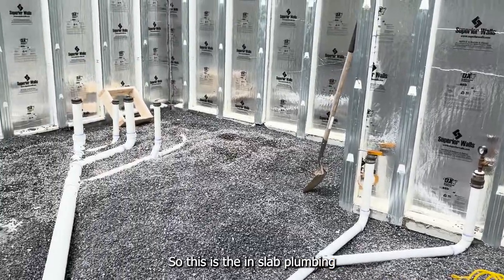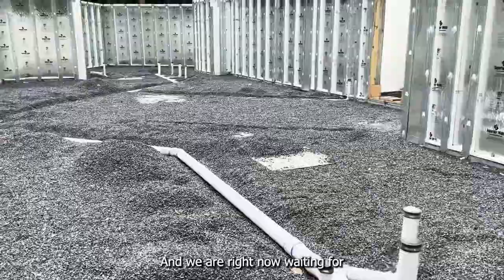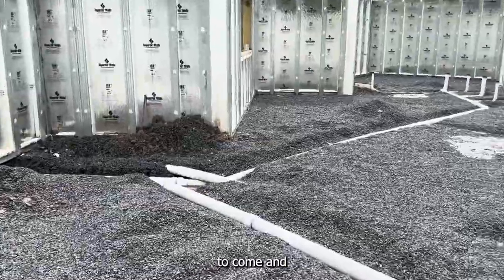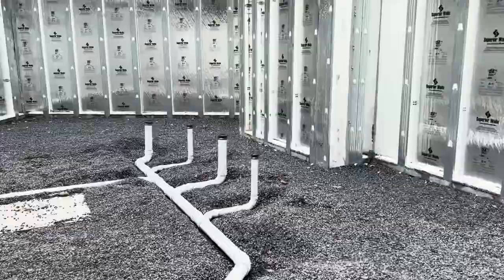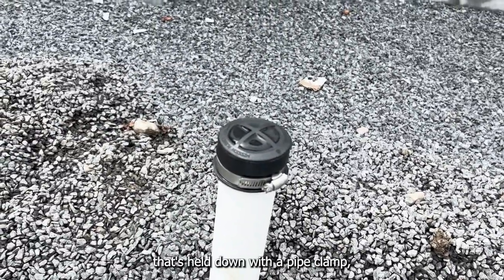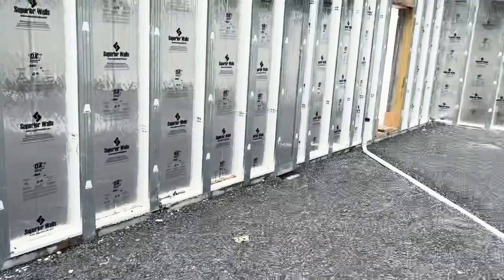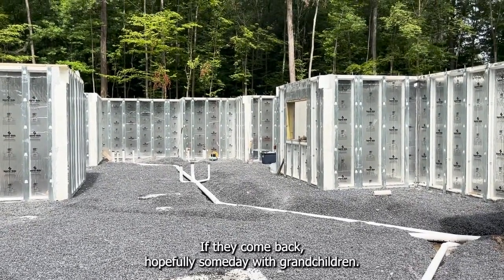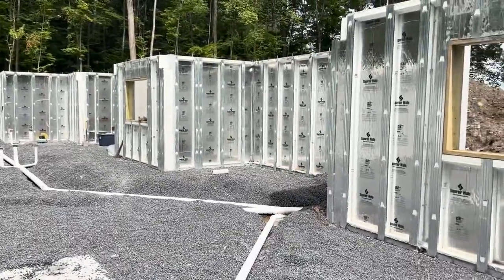The Forever Home - In-Slab Plumbing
Preparation continues for pouring the lower-level concrete slab and building the first-floor system – both of which must be in place before we can backfill.  In this video, I talk about the in-slab plumbing.  I hope you enjoy it.